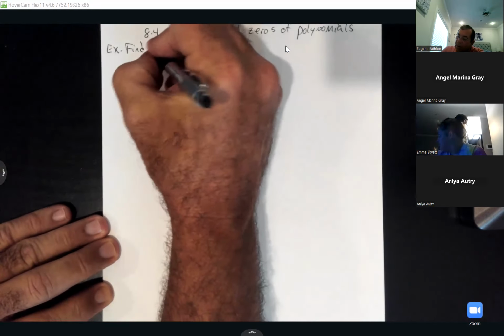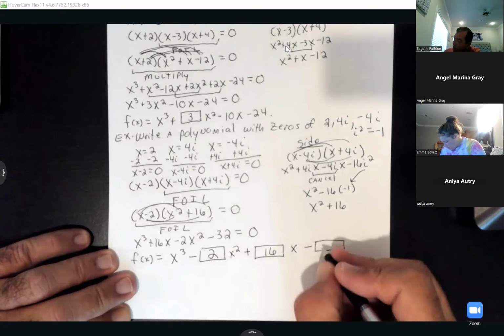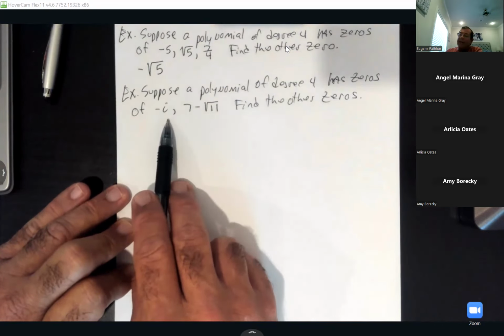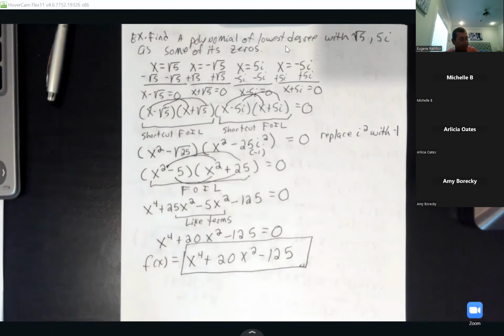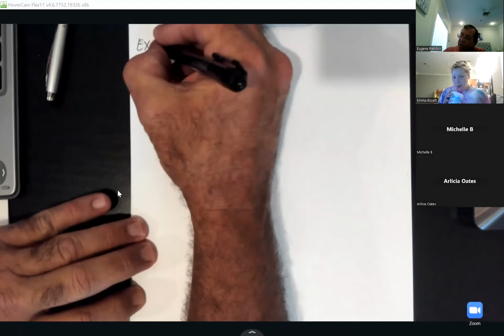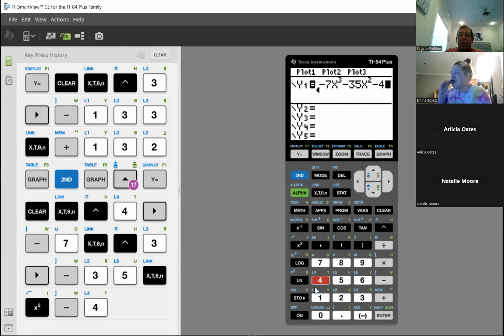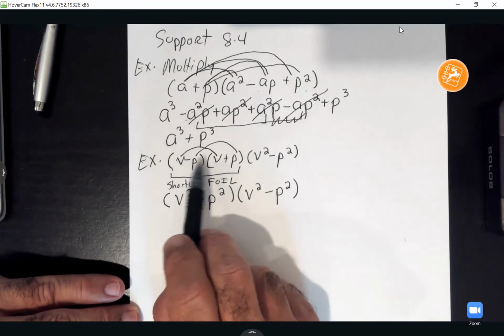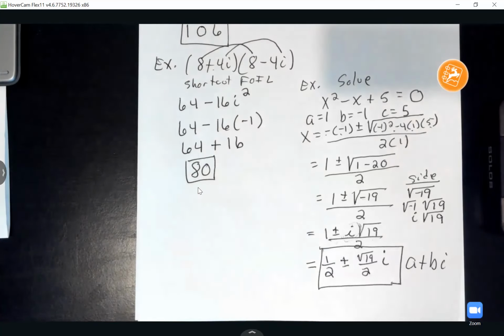college algebra summer 2023 section 8 4 with support